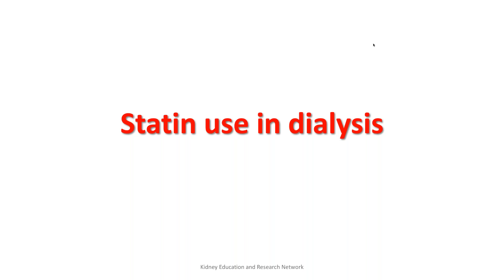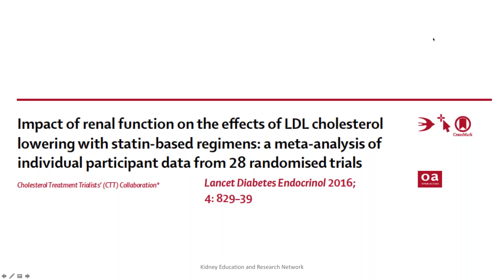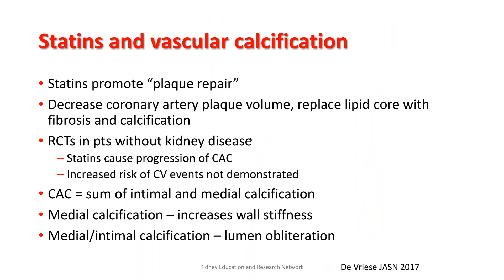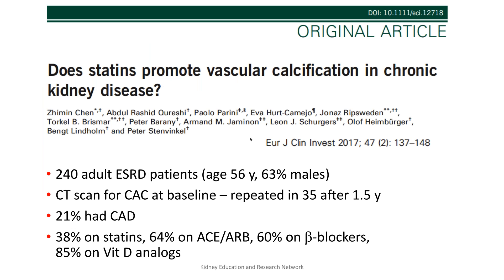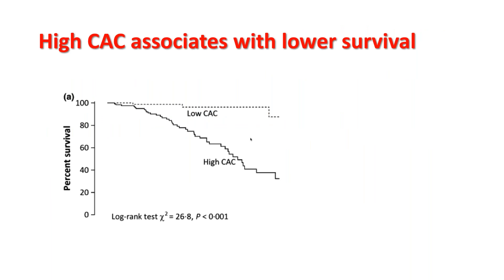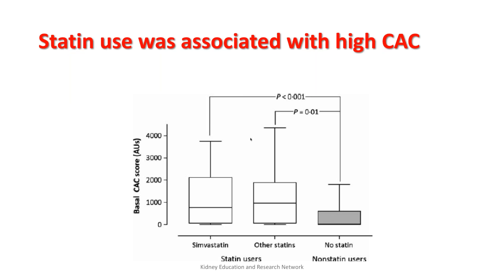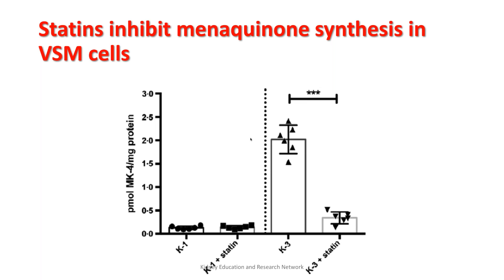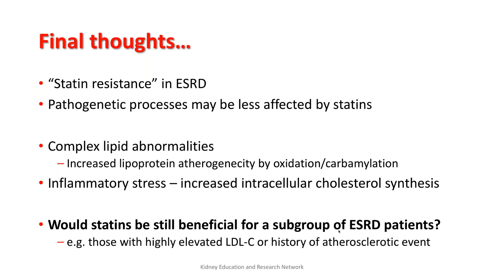Statins in dialysis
There is controversy regarding statin use in dialysis. Several RCTs have failed to show mortality benefit but statins continue to be used frequently. But can they be actively harmful? Some observational data shows that statins can promote vascular calcification, which can ultimately lead to adverse outcomes.